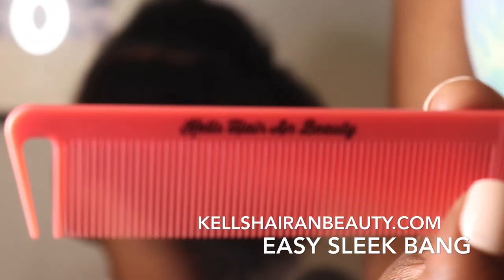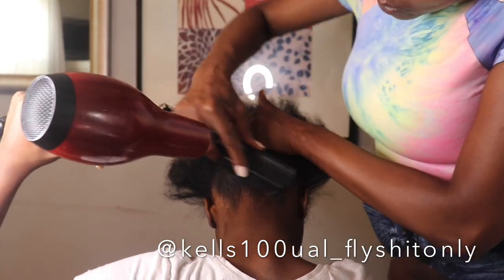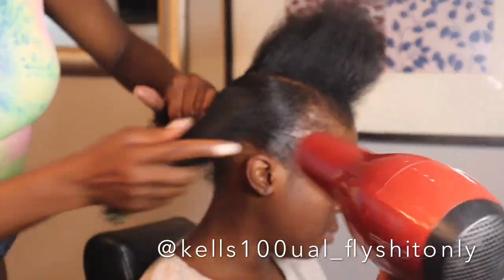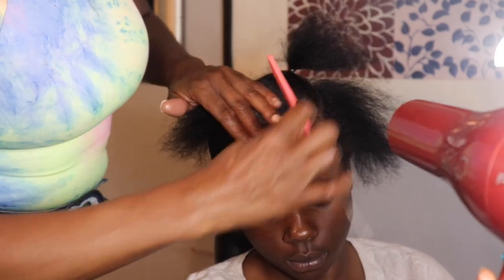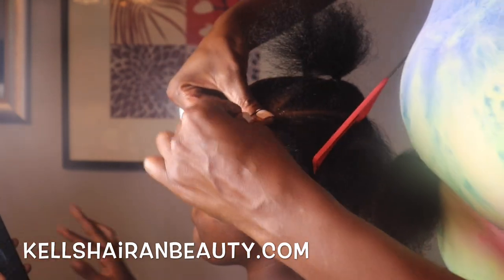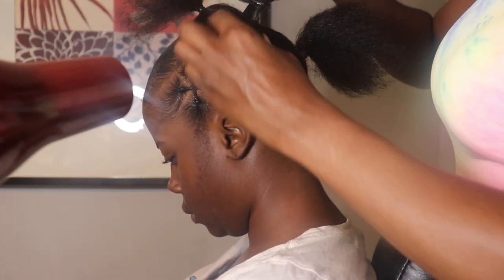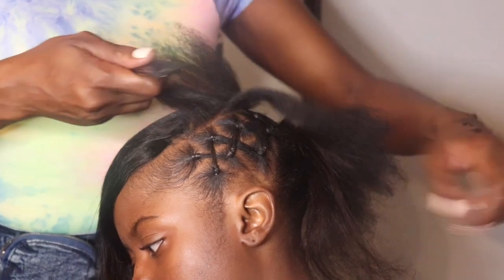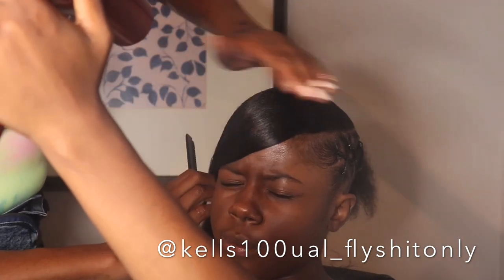Up Dated Sleek Bang Ponytail ((SLAYAGE))